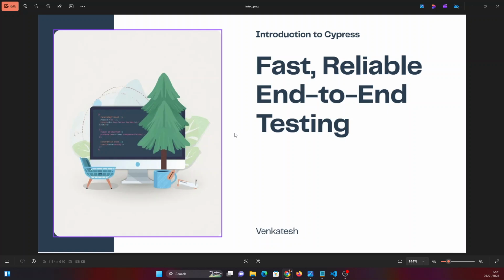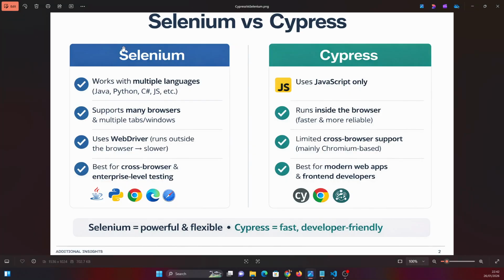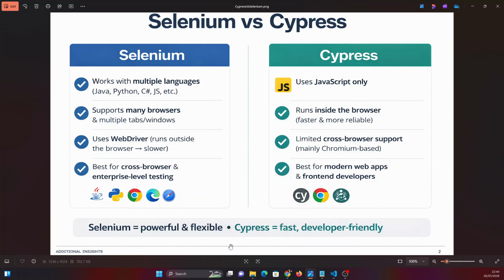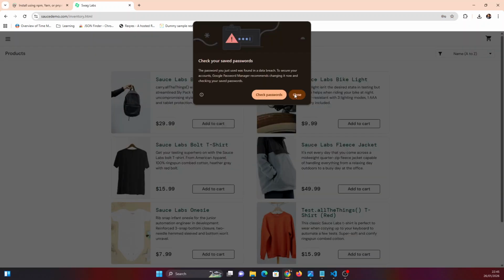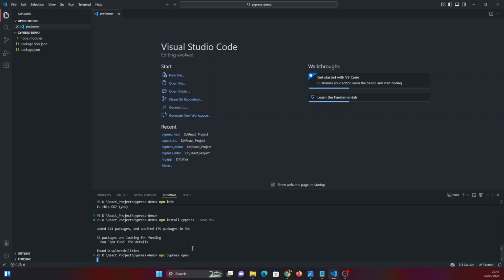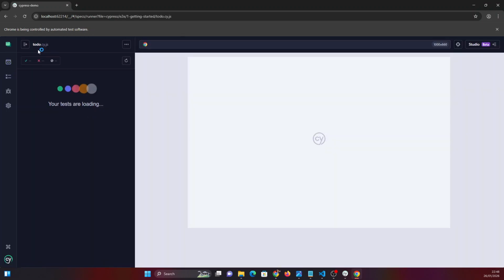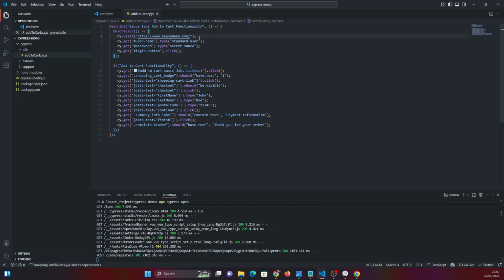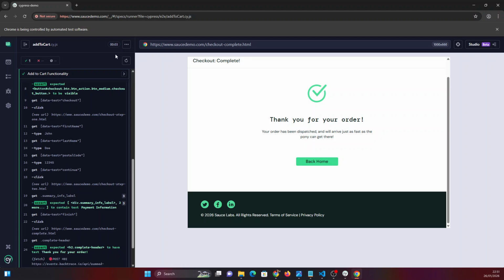Cypress Tutorial for Beginners | Cypress vs Selenium | Setup & Run First Test Case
Confused between Cypress and Selenium?
In this video, I give a clear introduction to Cypress, explain the key differences between Cypress and Selenium, and help you understand when Cypress is the right choice for your automation project.

I also walk you through a hands-on demo where we set up a Cypress project and run our very first test.

👨‍💻 About Me:
My name is Venkatesh, and I have 6+ years of experience in automation testing, working with tools like Selenium, Tosca, and Cypress, along with hands-on experience using AI tools.

📌 What you’ll learn in this video:
✔ Cypress vs Selenium – key differences
✔ Where Cypress is best suited
✔ When to choose Cypress over Selenium
✔ Cypress project setup
✔ Running your first Cypress test